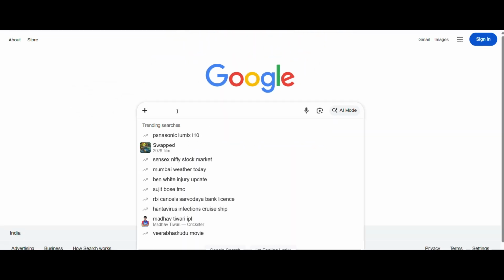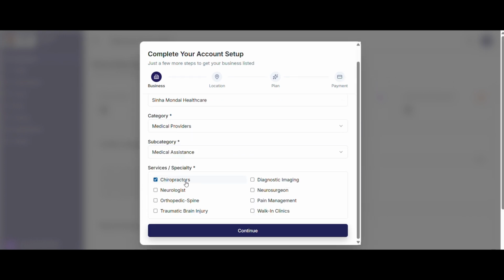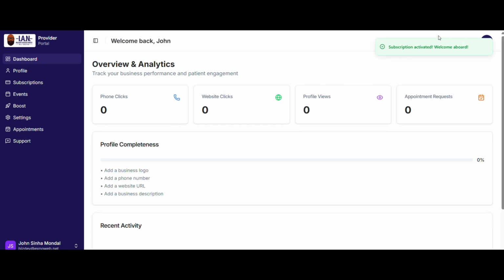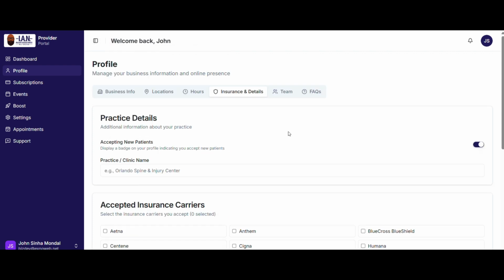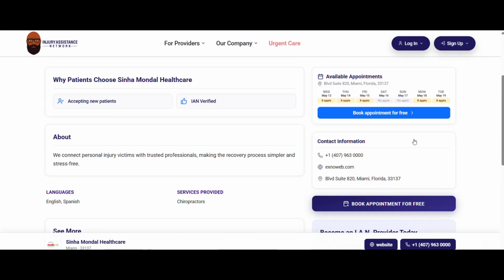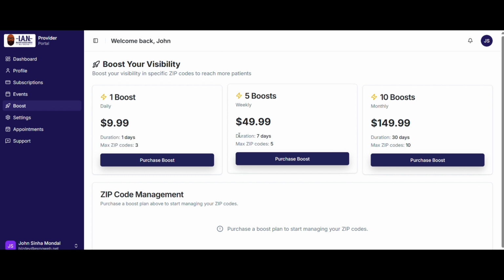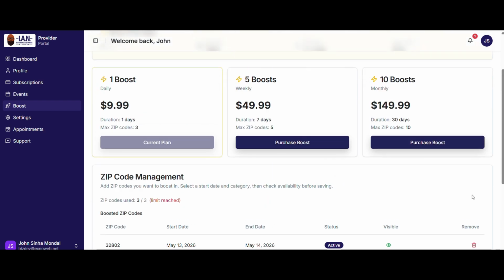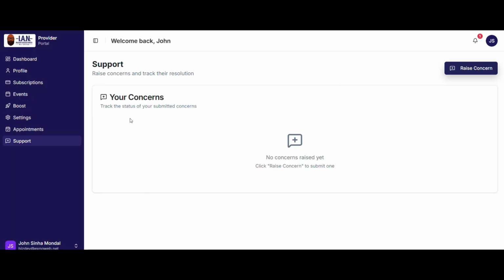How to Register as a Provider on I.A.N. | Step-by-Step Tutorial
Learn how to create and set up your I.A.N. Provider account step by step in this complete tutorial.

This video walks healthcare providers or Lawfirms through the registration process, business setup, category selection, service specialties, and more.

✅ What You’ll Learn:
 - How to register on the I.A.N platform
 - Completing your provider profile
 - Selecting medical categories & specialties
 - Business listing setup
 - Finalizing your provider account

This tutorial is designed for medical providers, clinics, healthcare professionals, and service businesses looking to get listed quickly and correctly.

📌 Watch till the end for a smooth and hassle-free setup process.